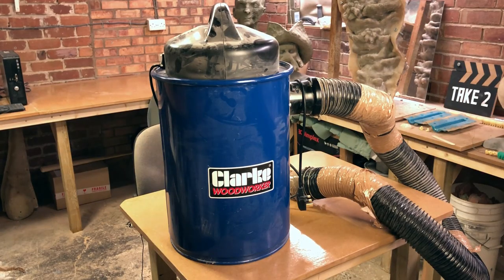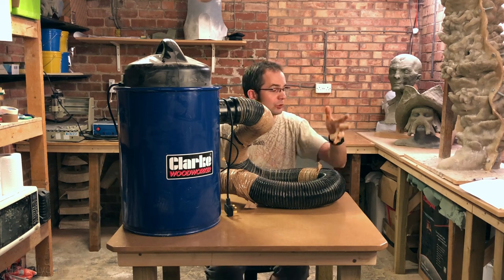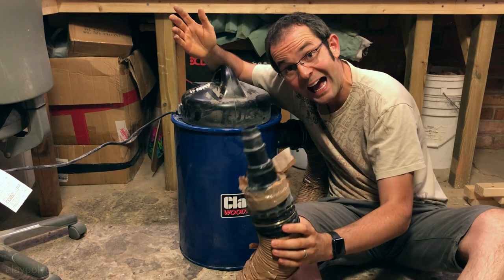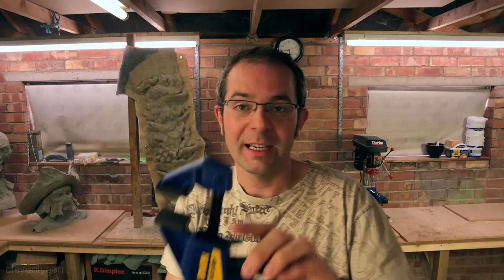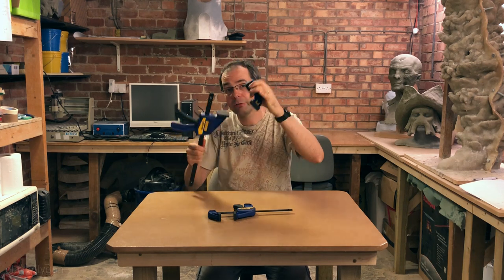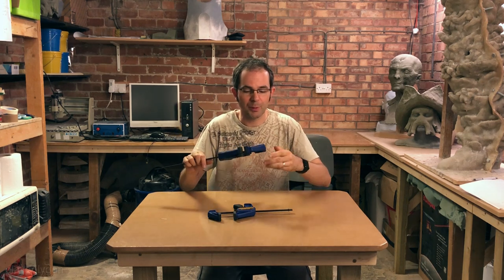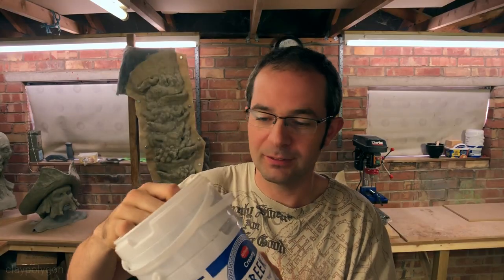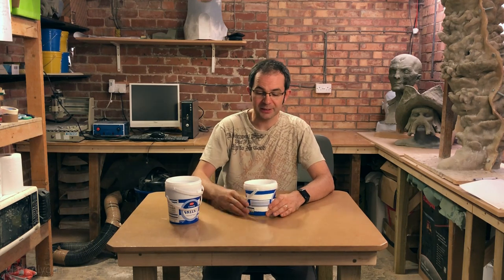Prop And Costume Top 5 Tools For The Workshop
In this video I will show you my top 5 tools for the workshop that probably aren't top of your list... but should be.

5. Vaccum Dust Extractor

4. Quick-Grip Clamps

3. Mixing Pot

2. Disposable Gloves

1.  Wooden Mixing Stick